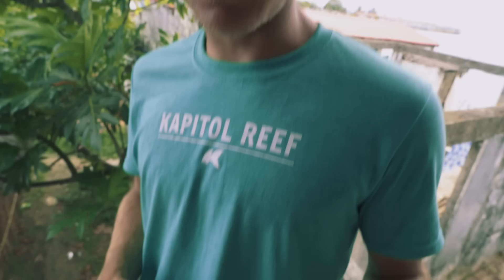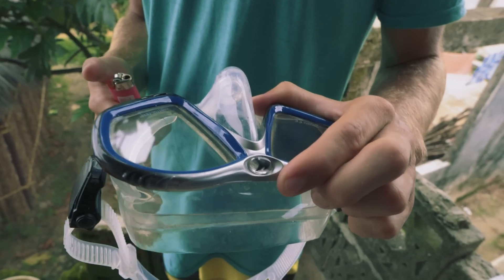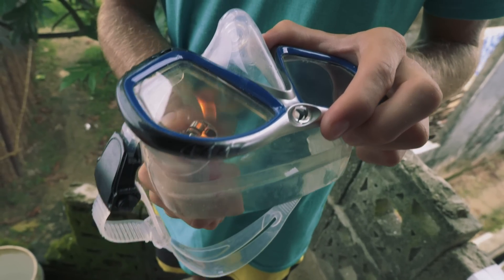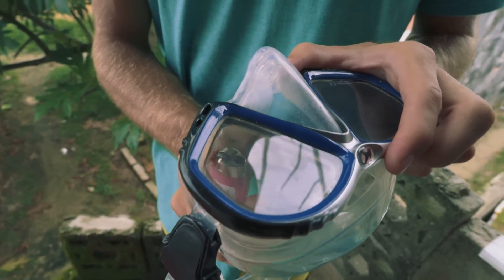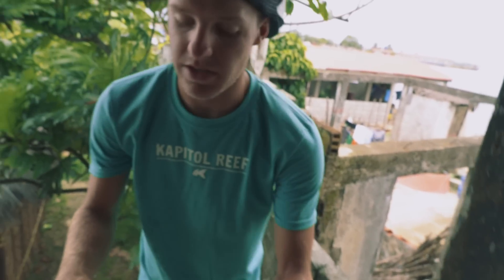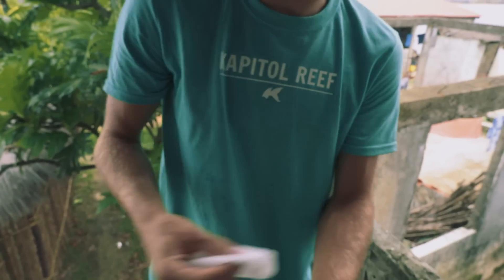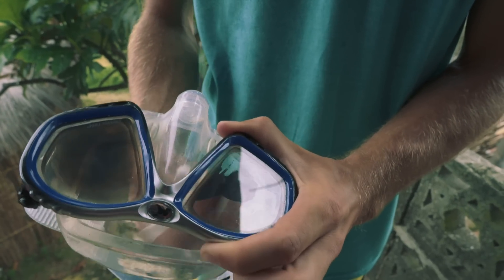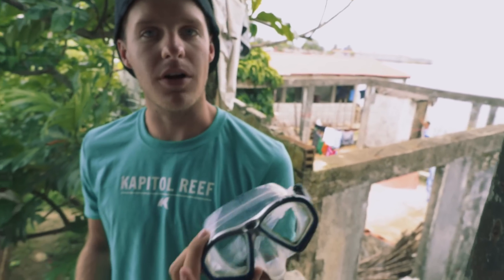How to Keep Your Mask From Fogging by Burning it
We've found that by simply taking a lighter and burning the inside of your snorkeling mask is a safe and easy way to keep your mask from fogging up. Give it a try and let us know how it worked for you in the comments below. Only try if it has tempered glass.